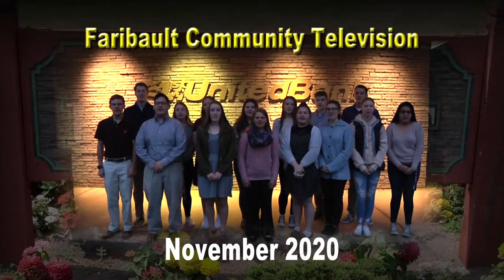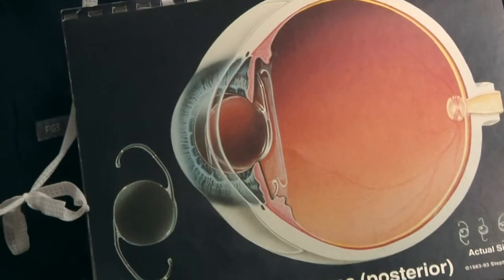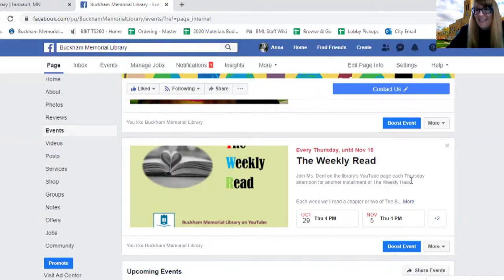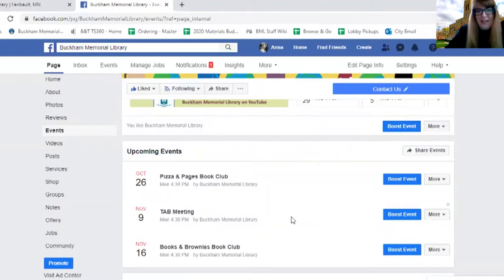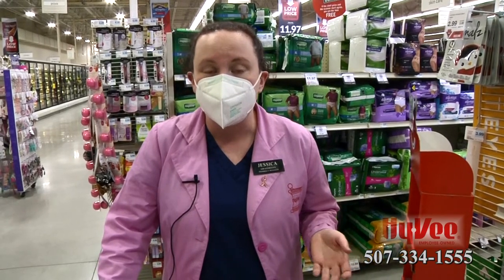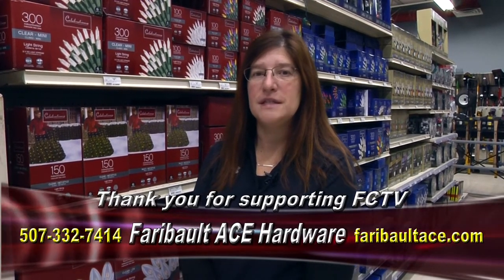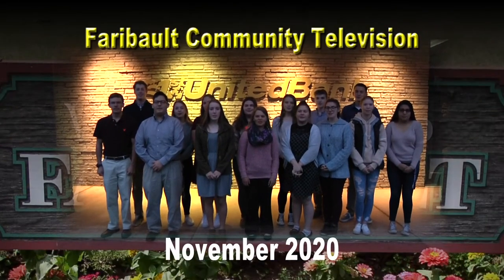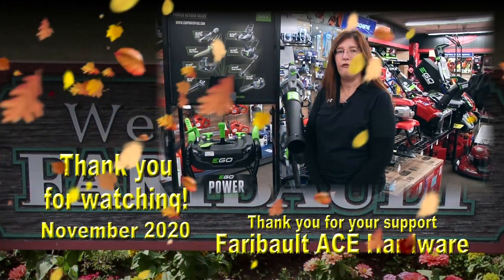FCTV News November 2020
Produced by Faribault Community Television